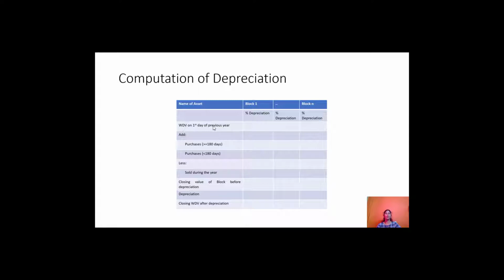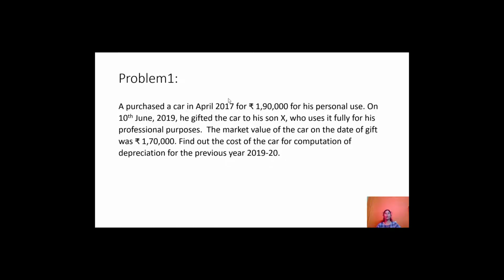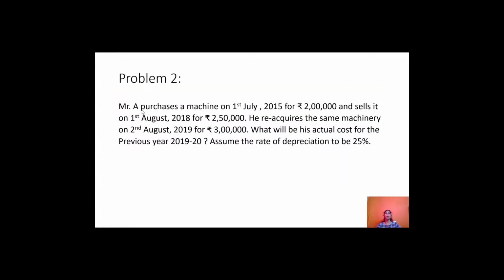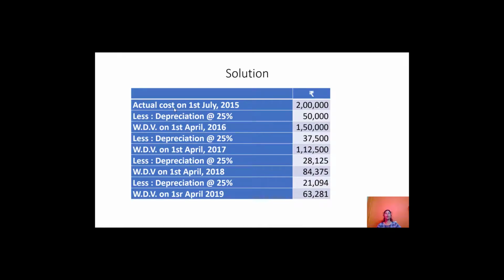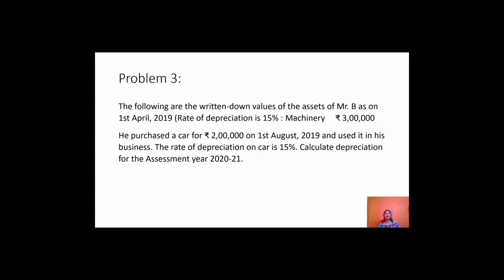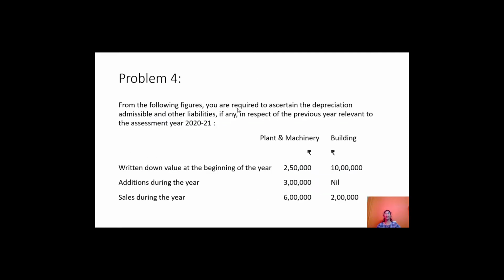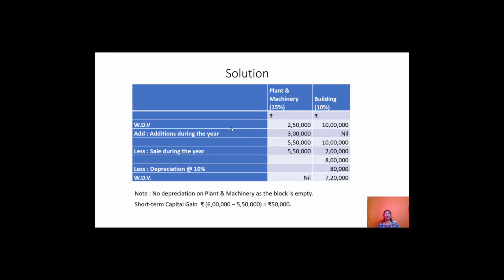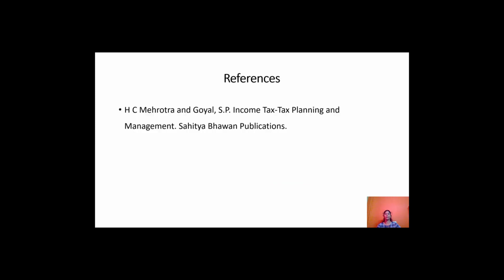Taxation - I Unit 1 Session 4 Fifth Sem Mangalore University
Depreciation, Set-off and Carry Forward and Clubbing of Income. Syllabus of 5th Semester of BBA  Taxation -1. Session 4 of 12 of Unit 1.